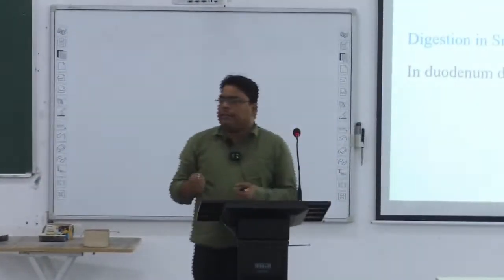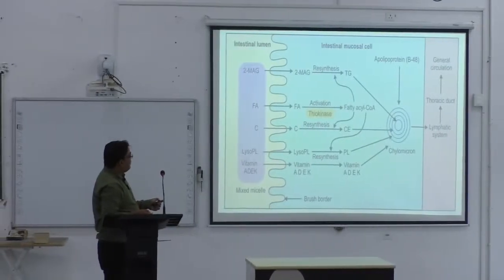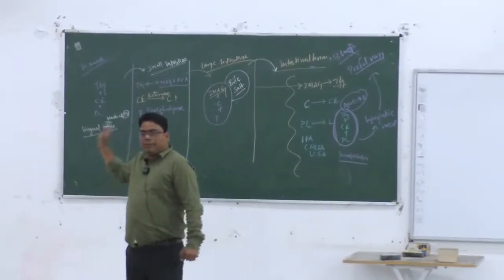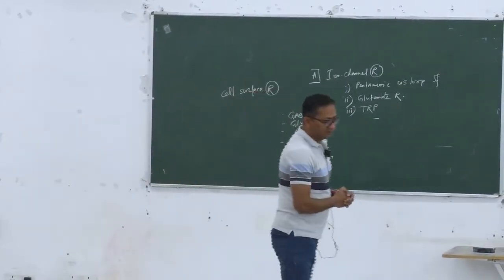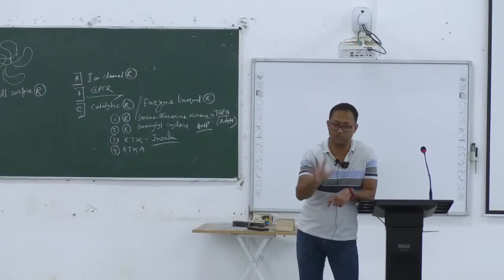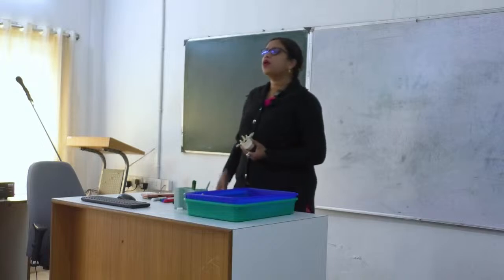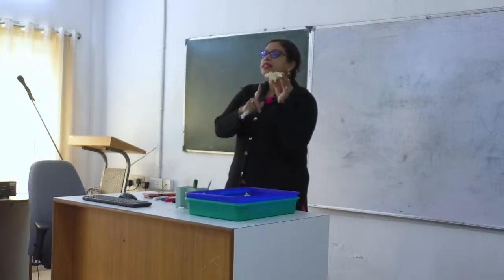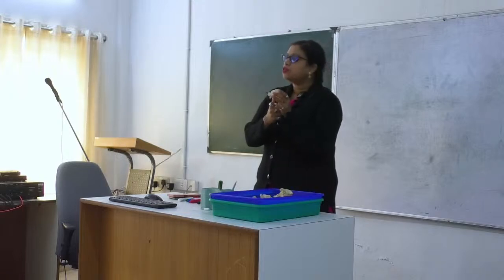(27-02-24) 1st YEAR MBBS CLASS (23-24 SESSION)